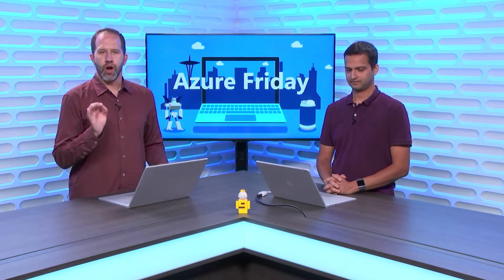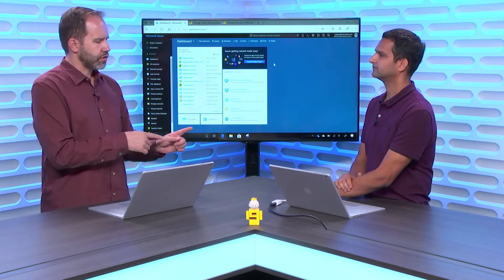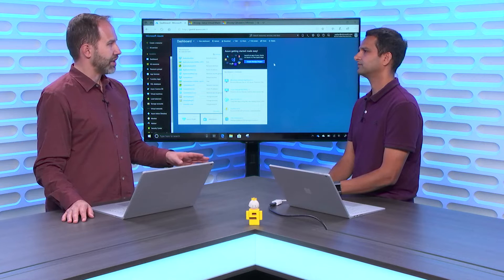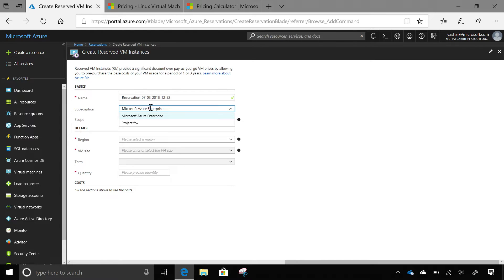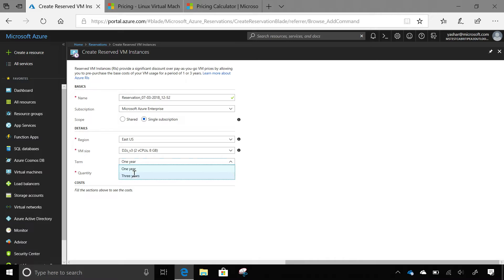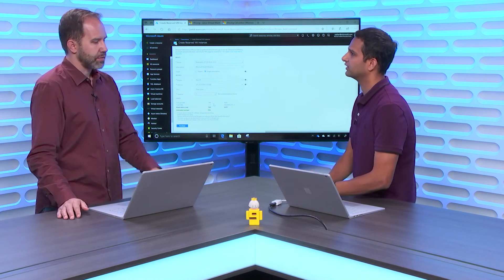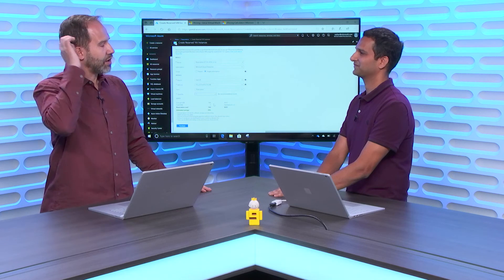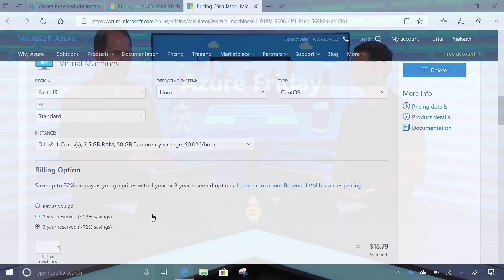Azure Reserved VM Instances (RIs) | Azure Friday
Yashesvi Sharma joins Scott Hanselman to discuss how to significantly reduce costs up to 72 percent compared to pay-as-you-go prices with one-year or three-year terms on Windows and Linux virtual machines (VMs). When you combine the cost savings gained from Azure RIs with the added value of the Azure Hybrid Benefit, you can save even more.
[04:35] Demo Start